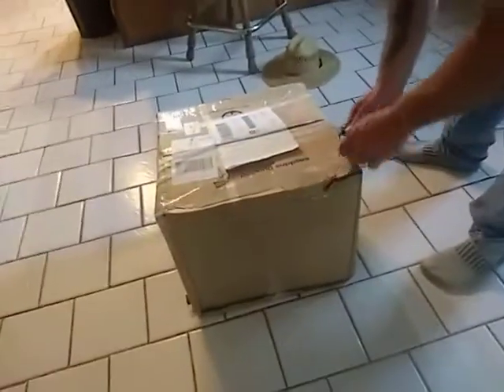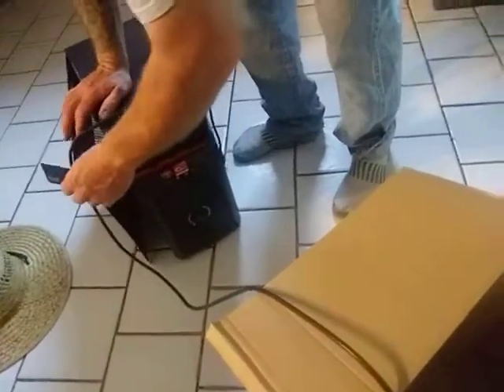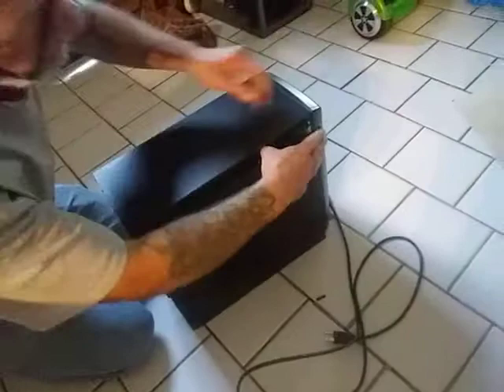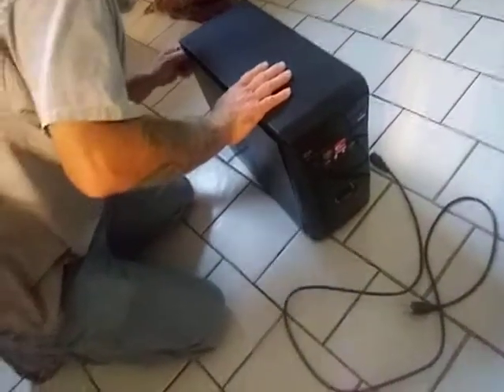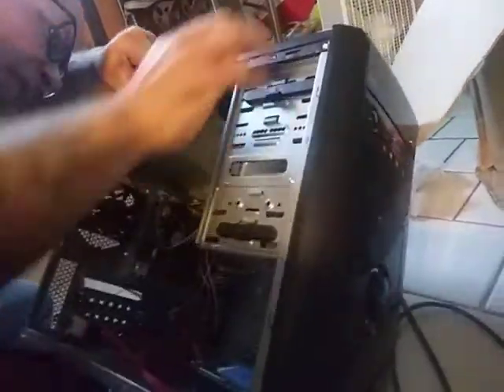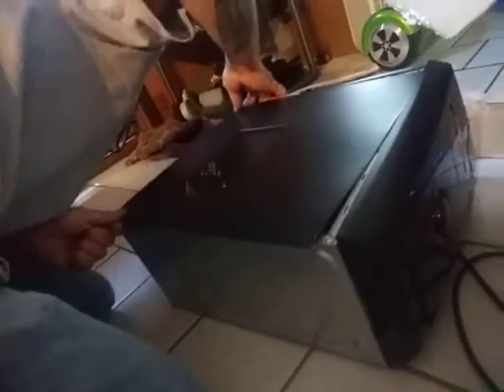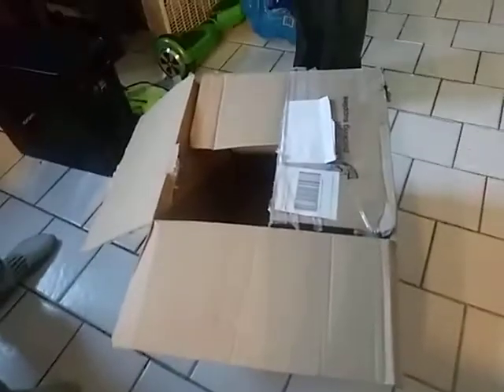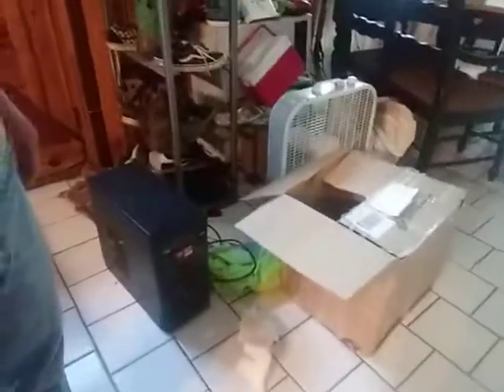MY PC CAME BUT THIS HAPPENED.....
I cant believe this..